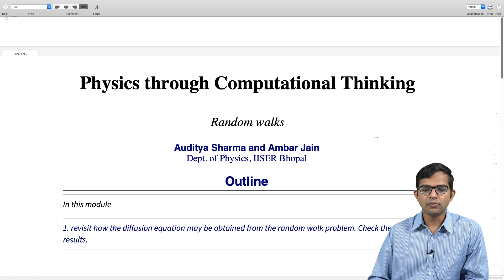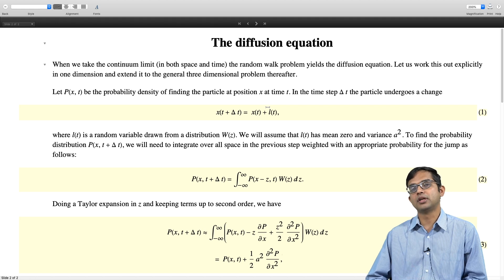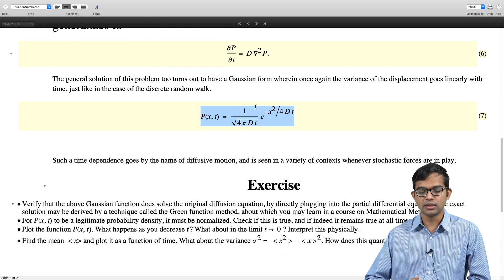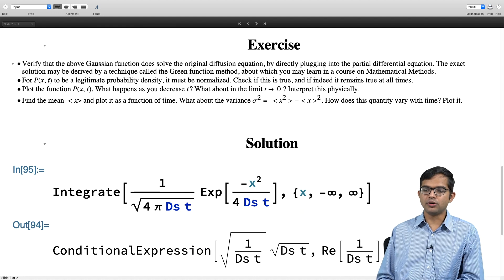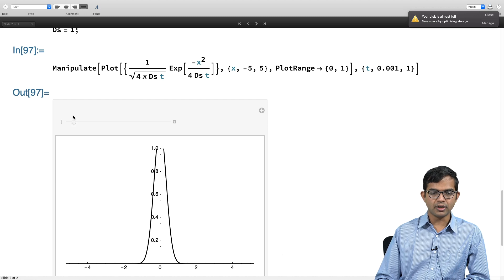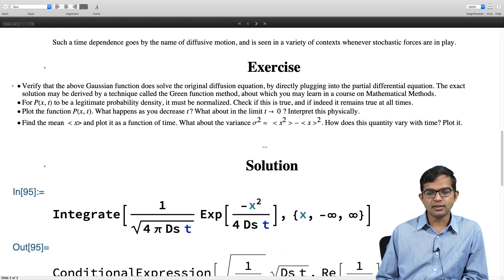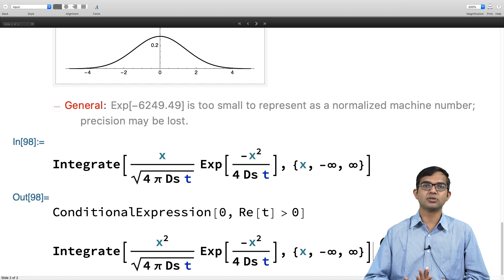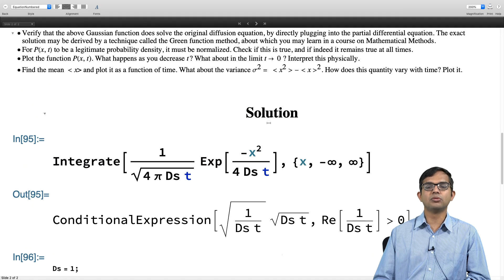Random Walks 5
Mathematica, Computational Thinking, Compuatational Physiscs, Plotting in Mathematica, Random Walk Problem, Binomial Distribution, Gaussian Distribution, Diffusive motion, Probability, Diffusion Equation, Green’s Function, Dirac Delta function, Mean, Variance, Standard Deviation